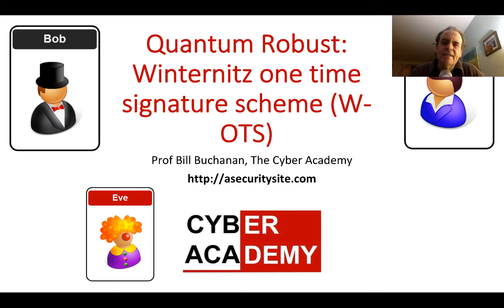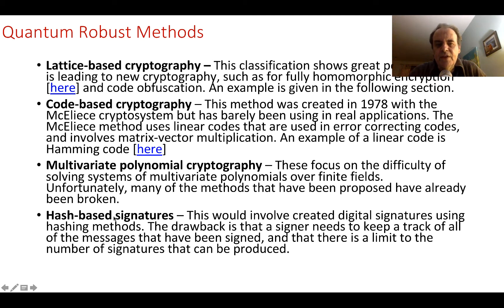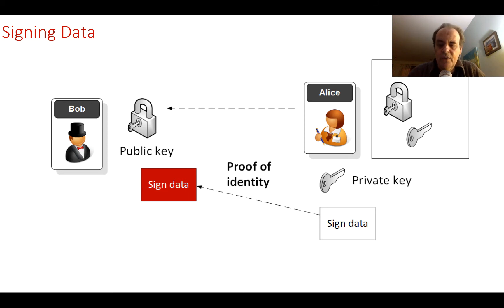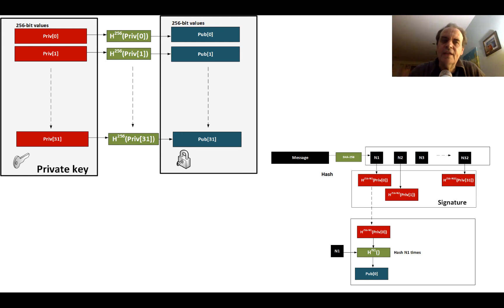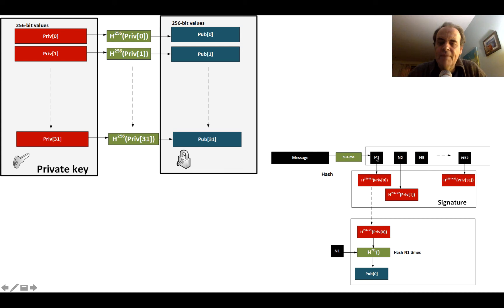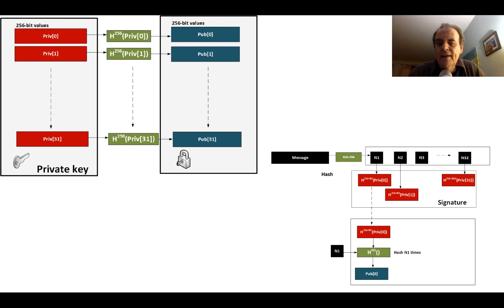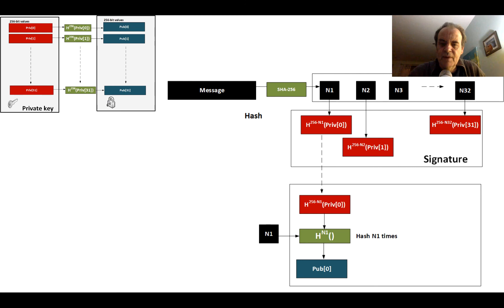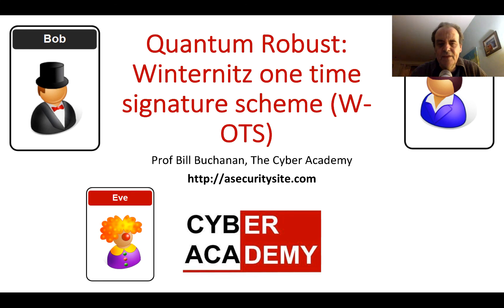Quantum Robust: Winternitz one time signature scheme (W-OTS)